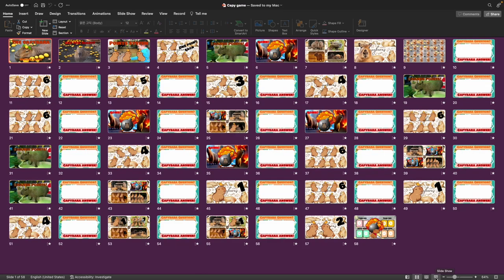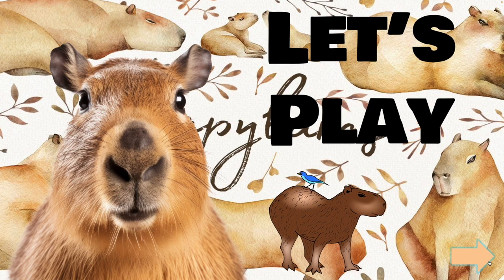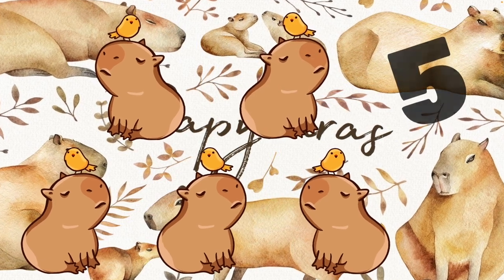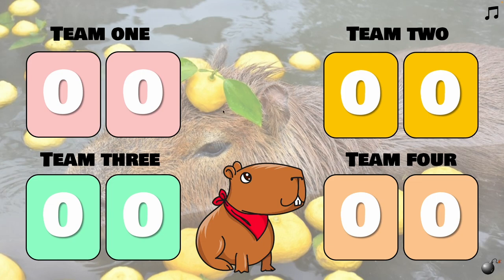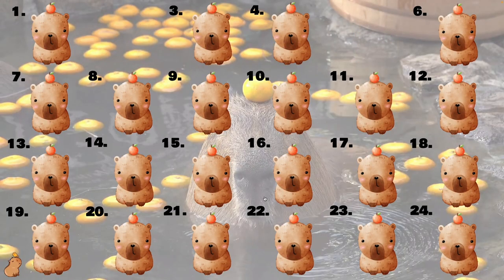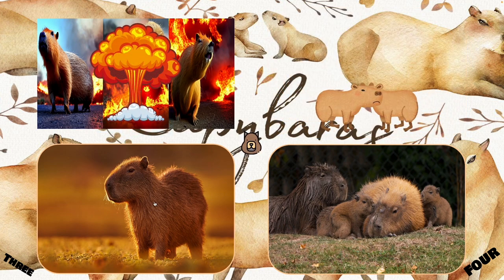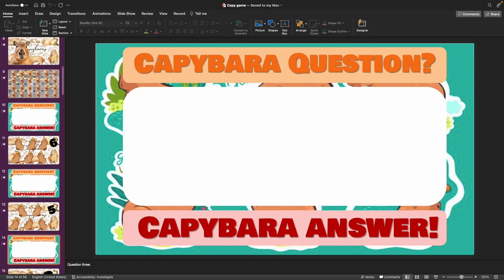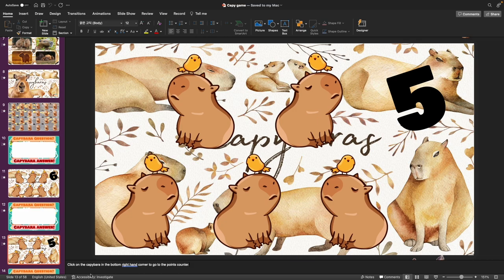24 + 18 questions free downloadable Capybara Powerpoint game.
Please enjoy this game with your students, the Capybara bomb game is an interactive PowerPoint bomb game in template form that can be adapted for any lesson. Please download from the google drive link below (24 question version).

I have made an 18 question version of this game. Theses days I find that making a 24 question game for classes is often wasting a lot time because I never have time to finish playing the full game. So I want to try and offer both 24 and 18 question versions in the future for these games. The advantage of the 18 question game is that it will be quicker for the teacher to make. I have also expanded the points counter to work for six teams as these days I find myself teaching bigger classes and thus need more teams in the game. So there is a link for an 18 question version below, as always enjoy.